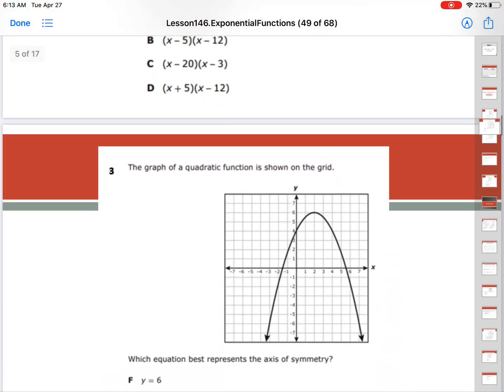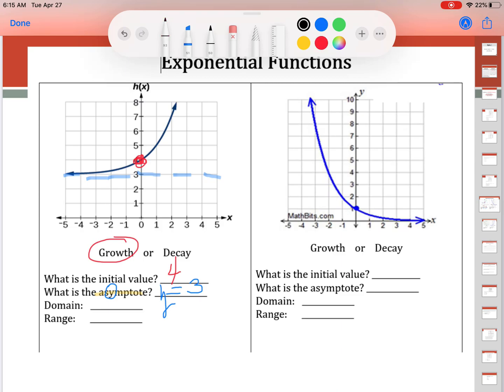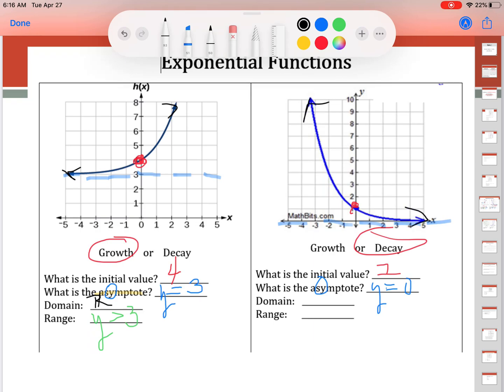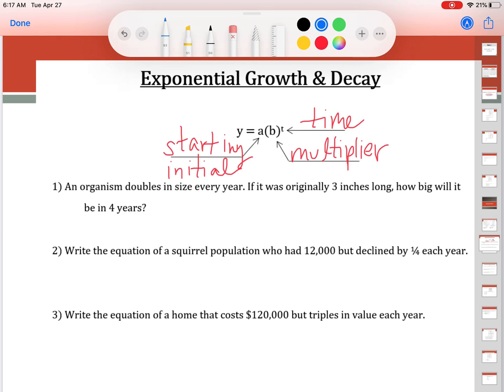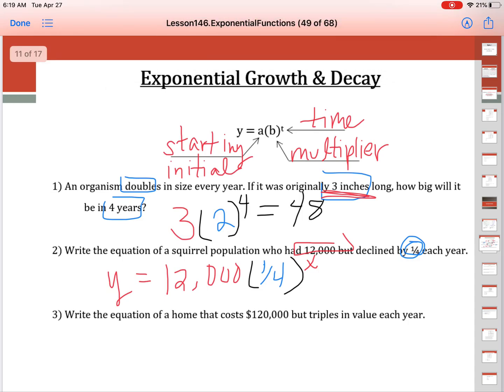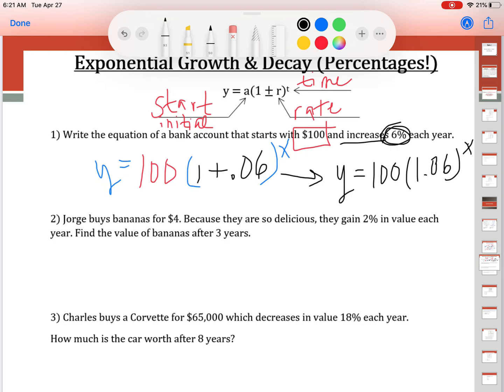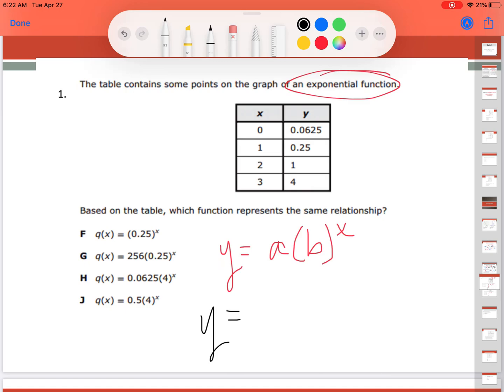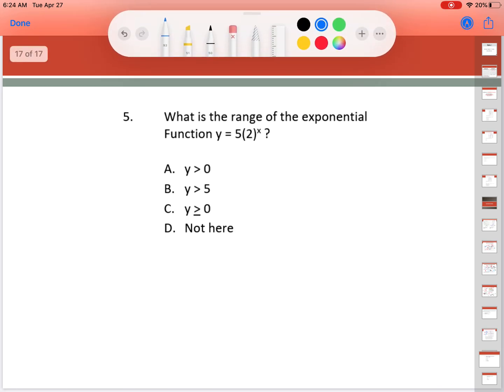EOC Shutdown Exponential Functions